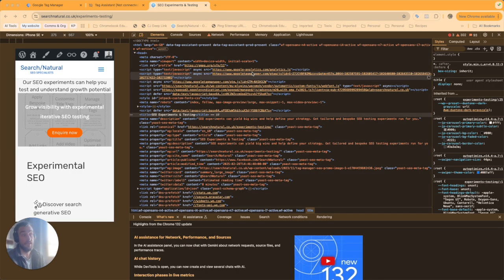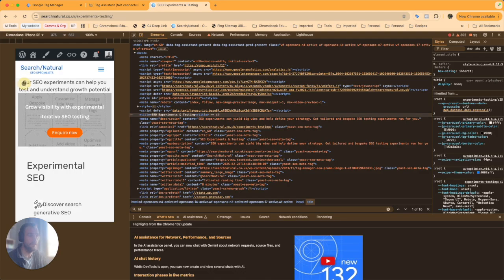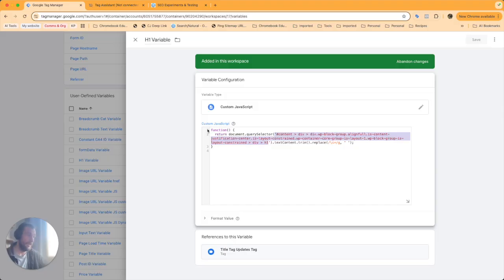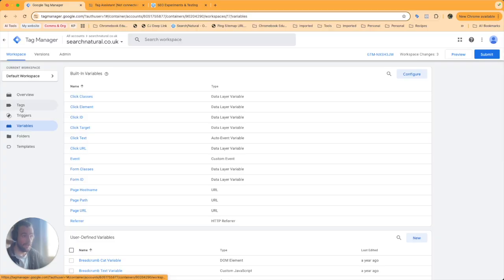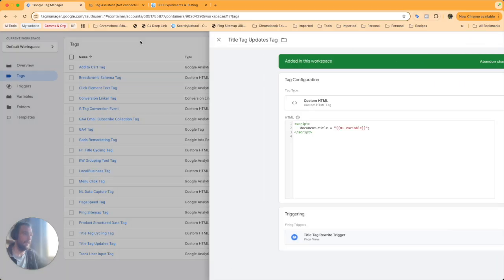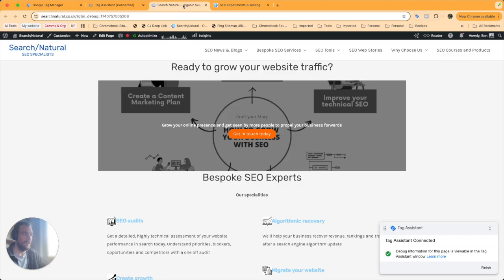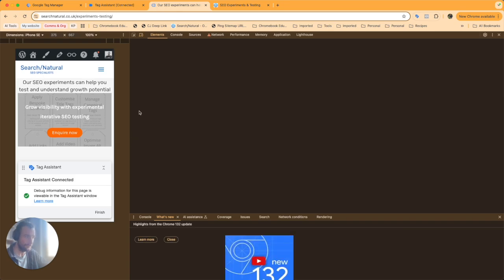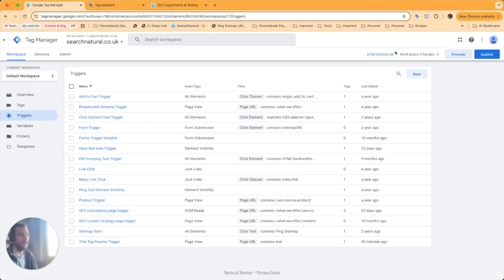Google Tag Manager SEO: Should You Rewrite Title Tags?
Here's how to use Google Tag Manager to update SEO title tags and meta descriptions. This is exclusively useful for those dealing with all of the below:

- duplicate targeting issues
- limited CMS customisation (SPAs can be especially problematic)
- unhelpful or expensive developers who won't fix the issue

You're almost always better off NOT USING THIS METHOD but Google does render these title tags in SERPs and in inspect within Google Search Console.

The reason for this video is, I encountered a significant duplication problem with a client’s site, where over 90% of the title tags were identical across various pages.

This workaround with Google Tag Manager provided an adequate, yet suboptimal solution.

So, I thought I'd walk you through the steps to help you if you'd like to replicate, so let’s dive in!